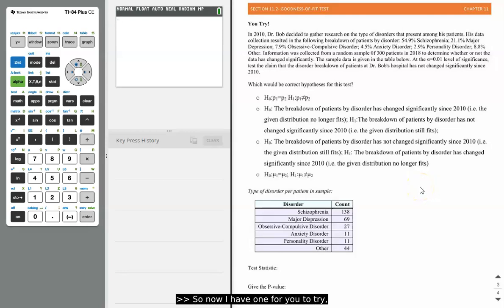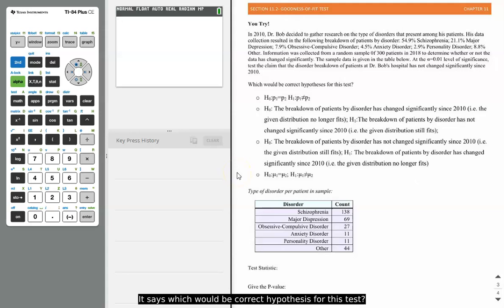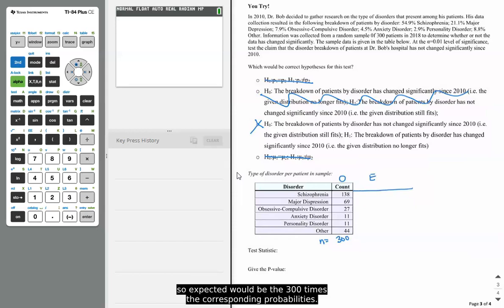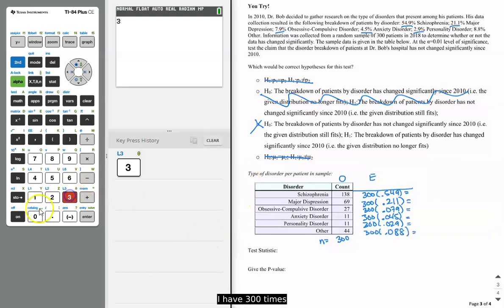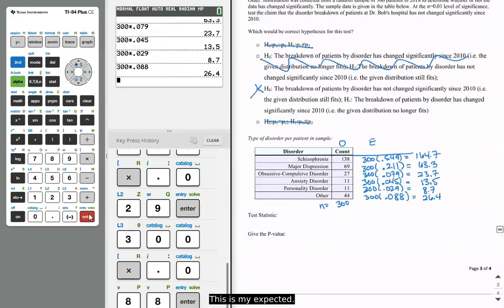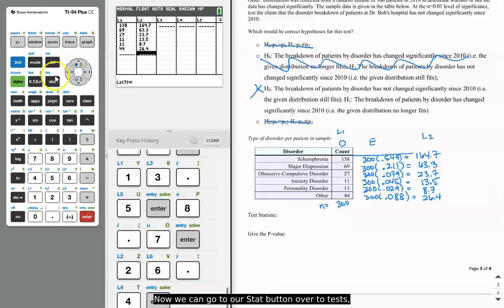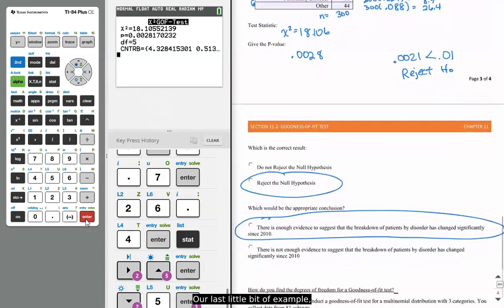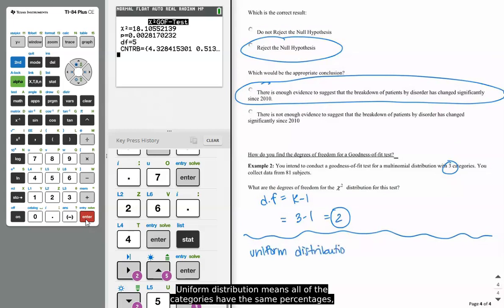Chi Square Goodness of Fit Test Part 2